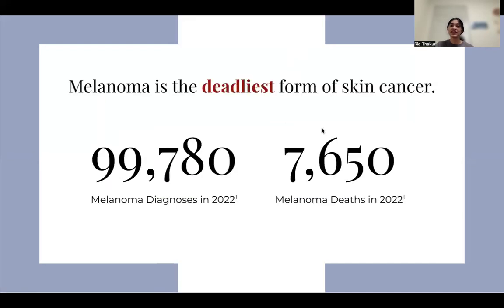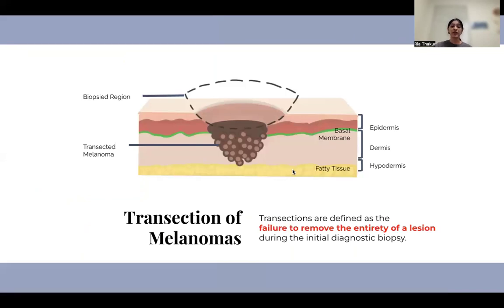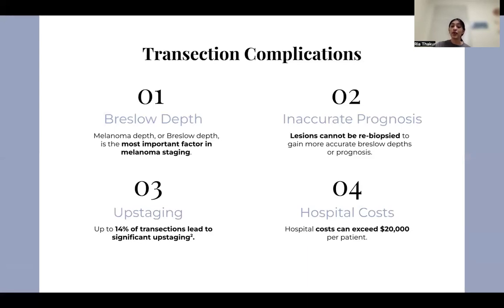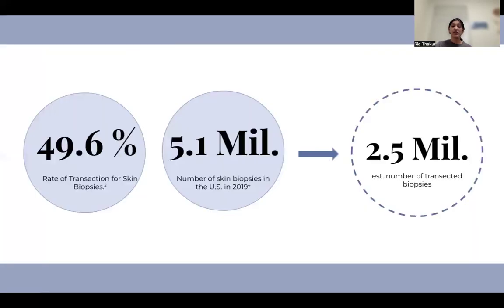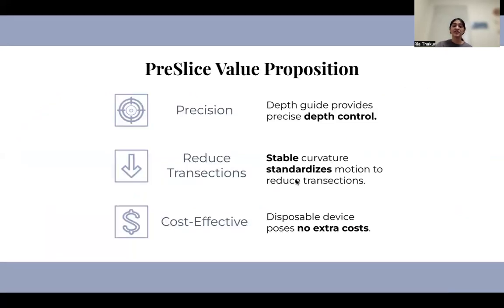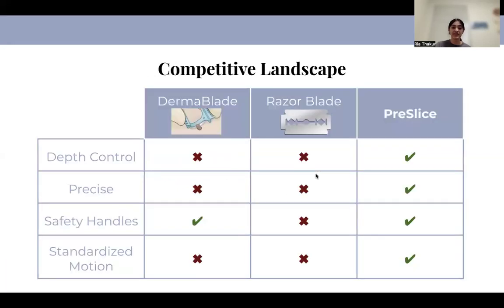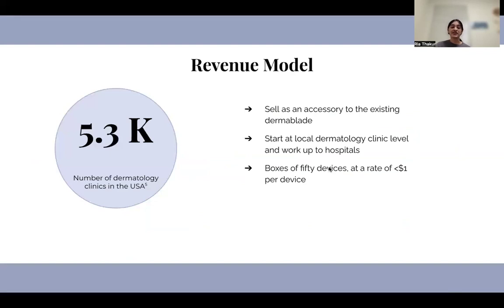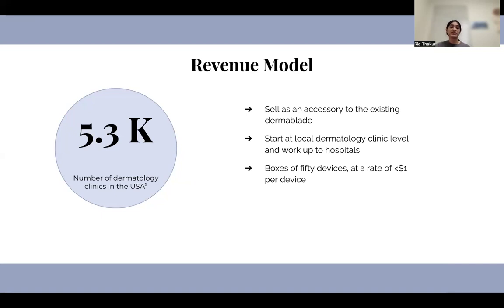PreSlice | Spark Showcase Spring 2024